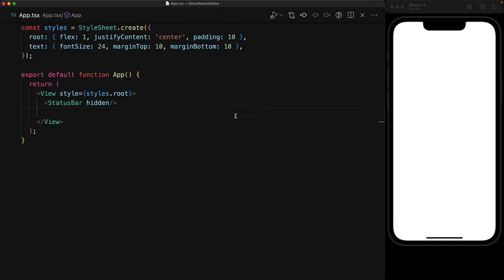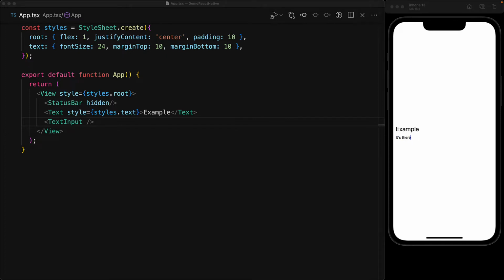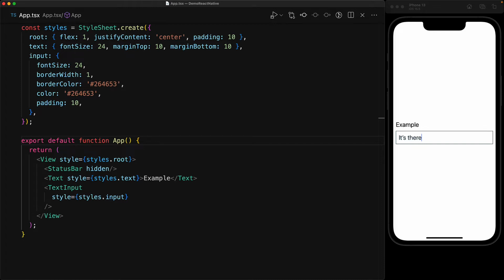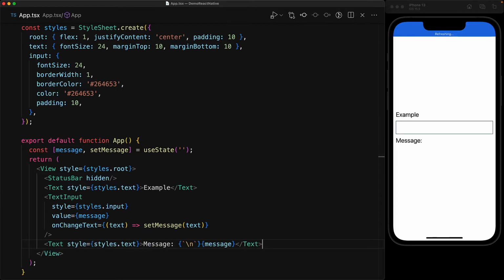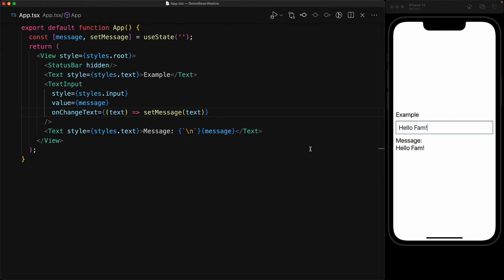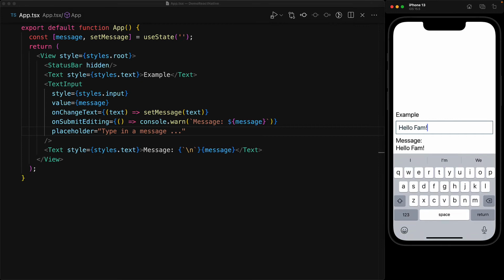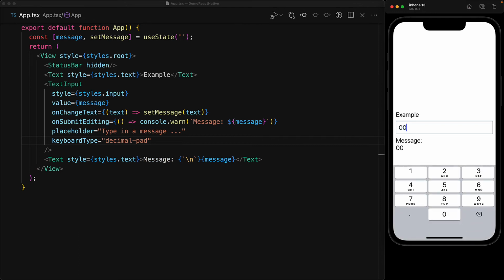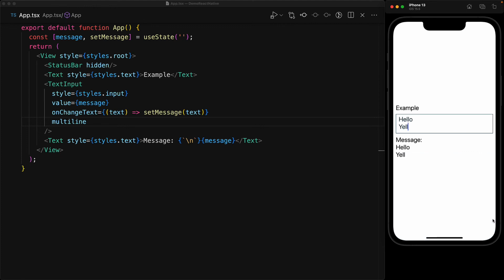User Input Text in React Native // TextInput component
Thanks to all the channel supporters, I can create a new full course for React Professionals looking to quickly level up to React Native.